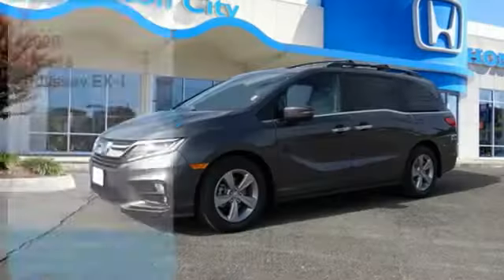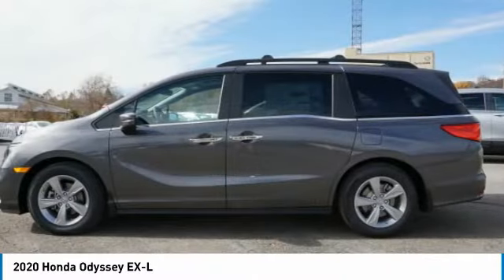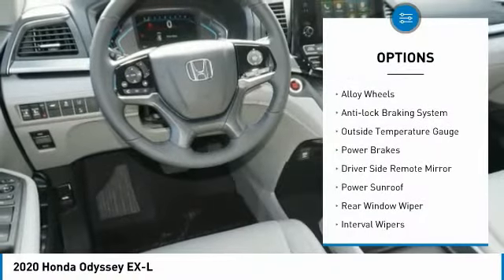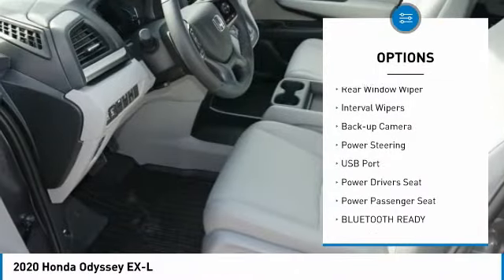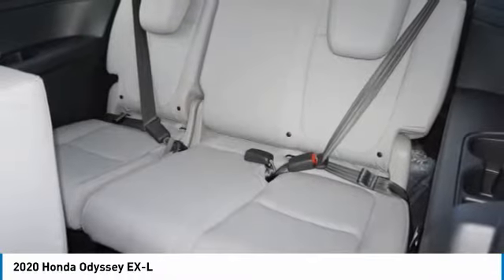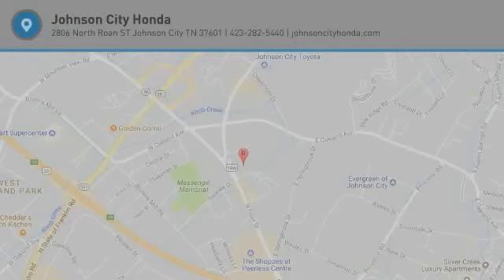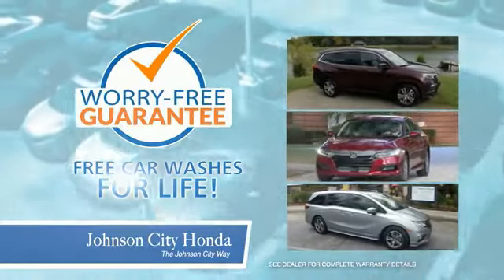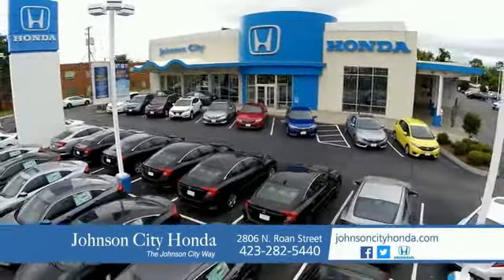2020 Honda Odyssey EX-L New H48502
Don't miss this 2020 Honda Odyssey. It's equipped with great features. You'll want to take this Vehicle home. Make a great choice today.